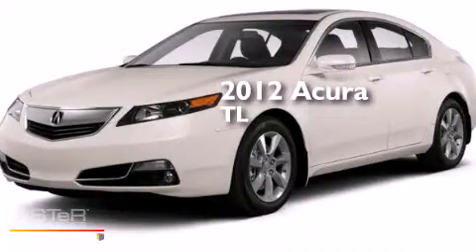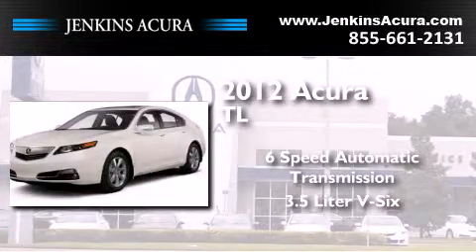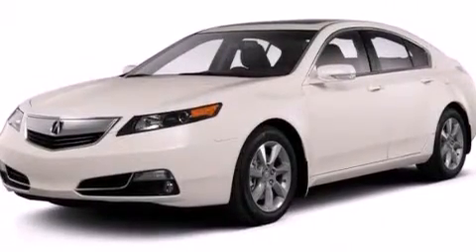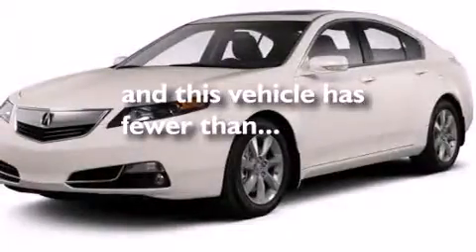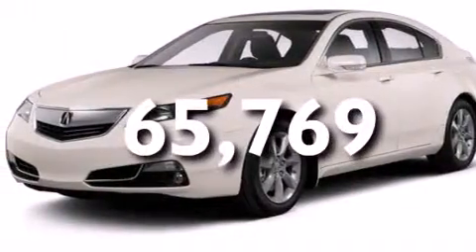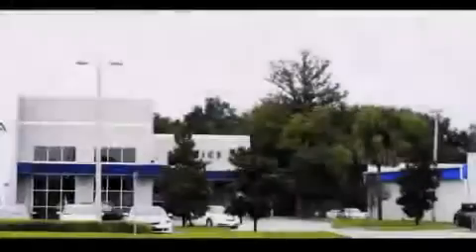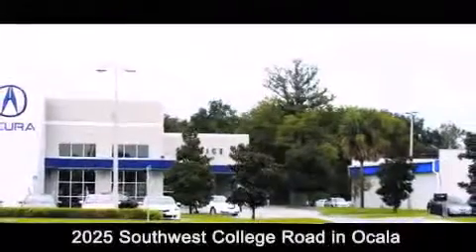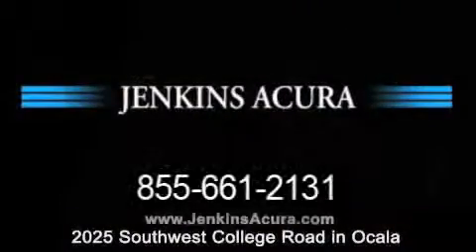2012 Acura TL Ocala FL 34474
We've been honored to serve the Ocala FL area , we promise that your experience at our dealership will exceed your expectations ! Year : 2012 Make : Acura Model : TL Engine : Gas V6 3.5L/212 Trans . : Automatic Exterior : Graphite Luster Metallic Miles : 65,769 Stock : A4220A Jenkins Auto Group - Acura 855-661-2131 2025 S.W. College Road Ocala , FL 34471